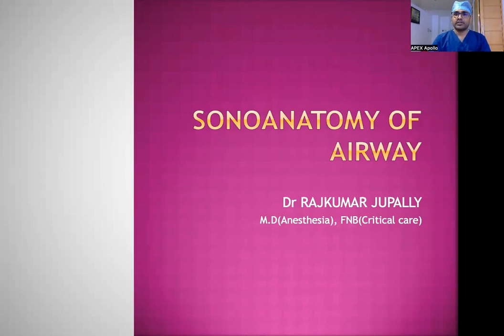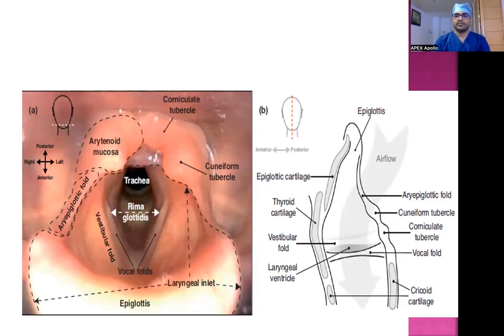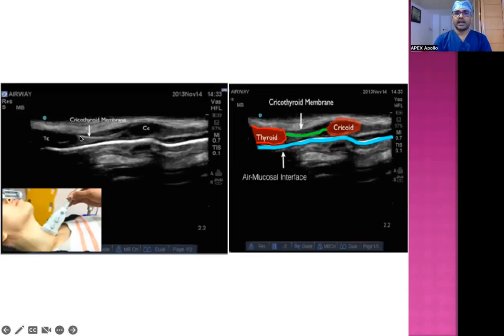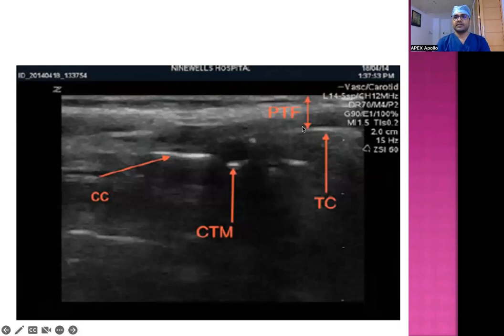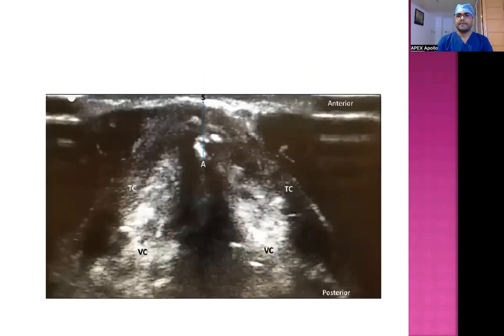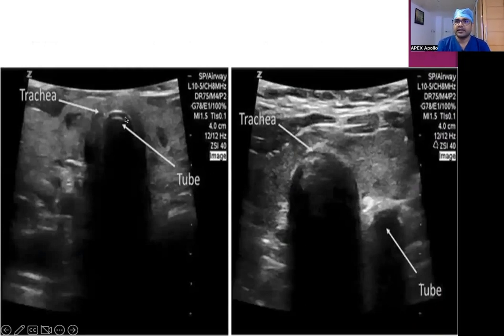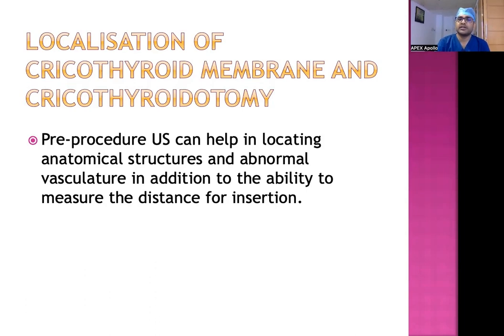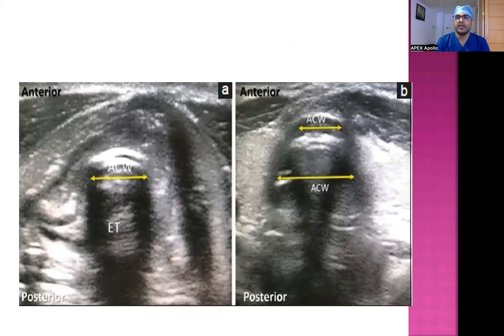SONOANATOMY OF AIRWAY- DR RAJKUMAR J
Best of C-MAP from ISCCM Hyderabad.

Uploaded by Dr Swarna Deepak on behalf of ISCCM Hyderabad.